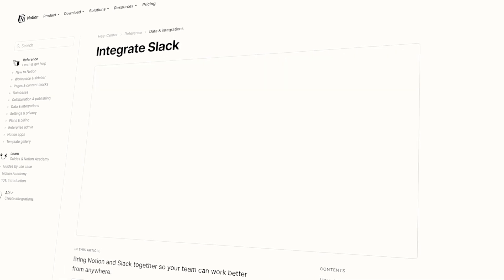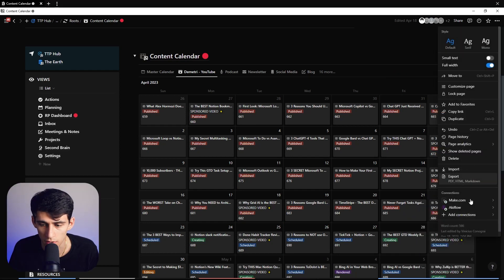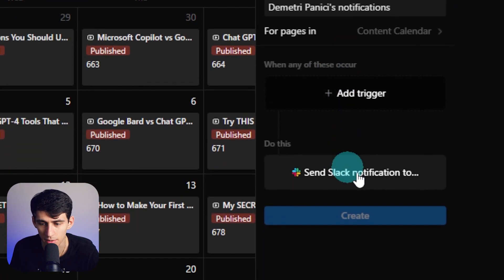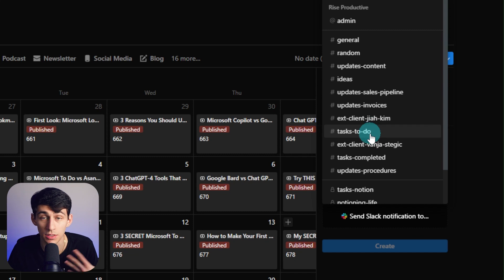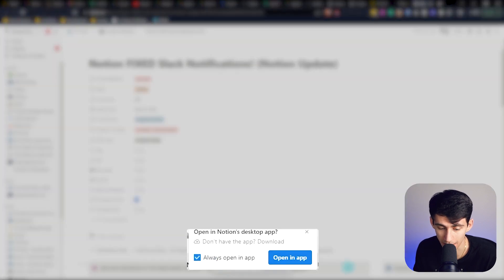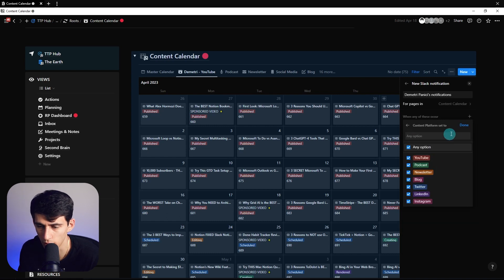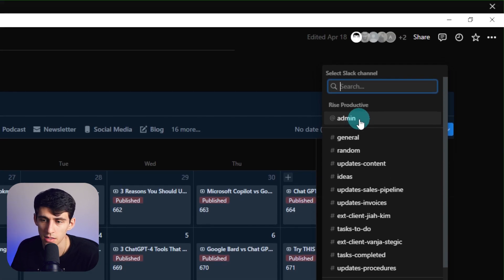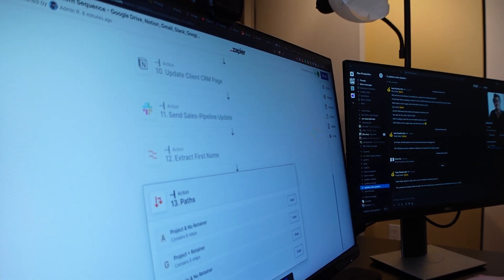Notion FIXED Slack Notifications! (Notion Update)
This video covers the latest update to Notion, fixing the long-standing issue of Slack notifications not working properly. We explore new features and improvements, and show you how to set up and customize notifications. Join us to streamline your workflow and maximize productivity.

⏰ TIMESTAMPS:
0:00 - Notion, thank you!
0:13 - Slack Integration
0:39 - We finally have this